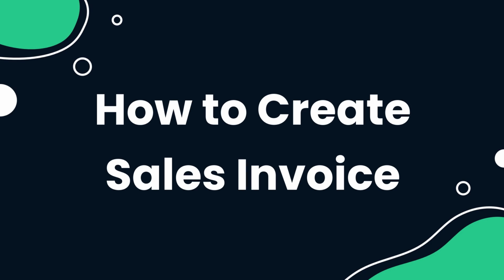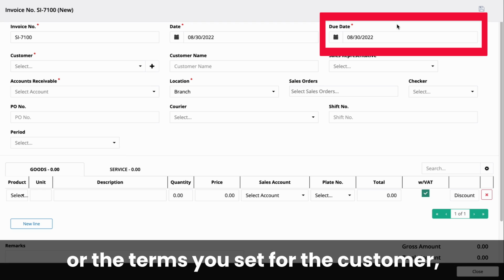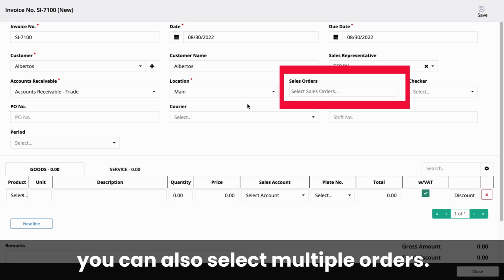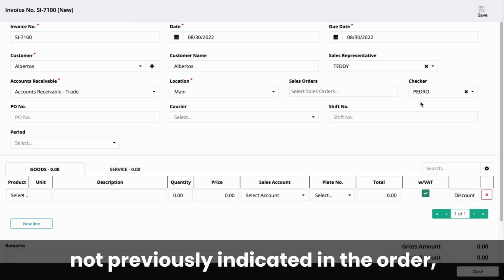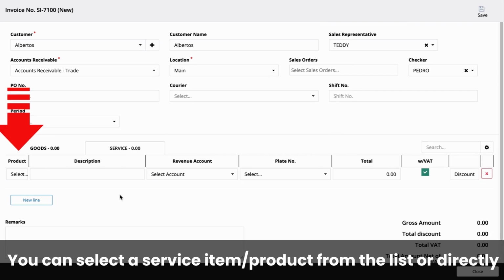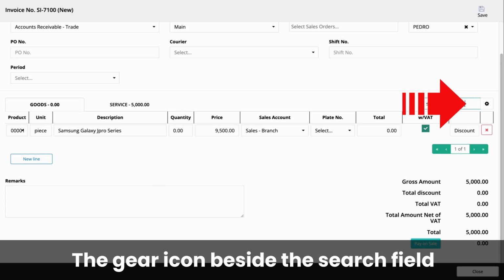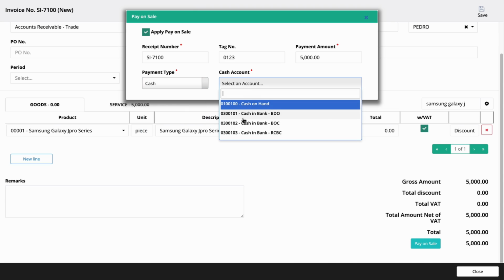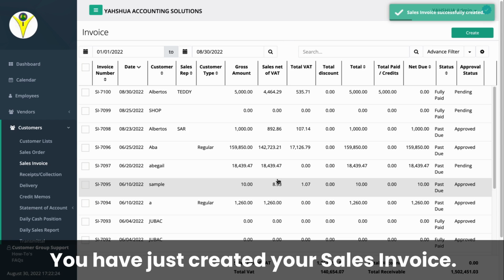How to Create Sales Invoice - YAHSHUA Books Tutorial